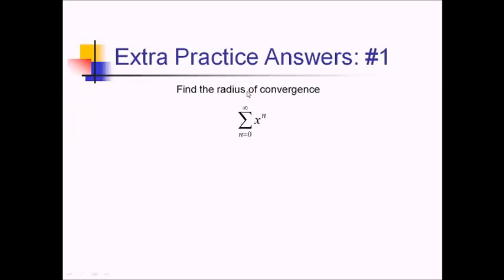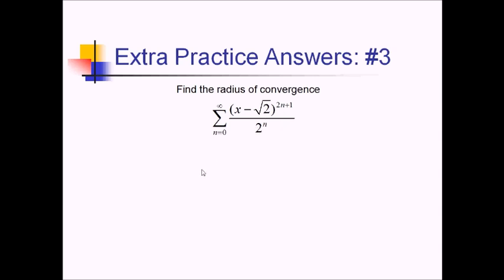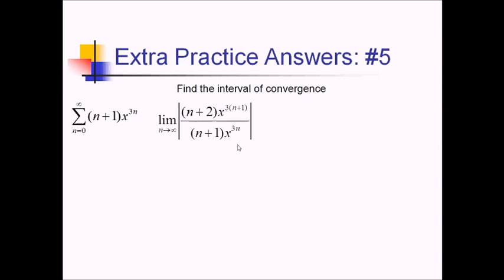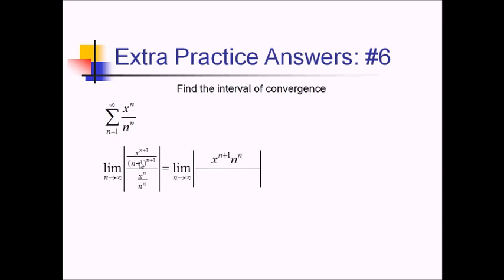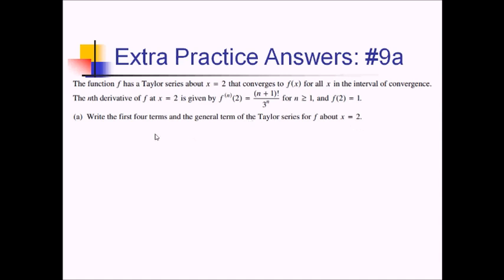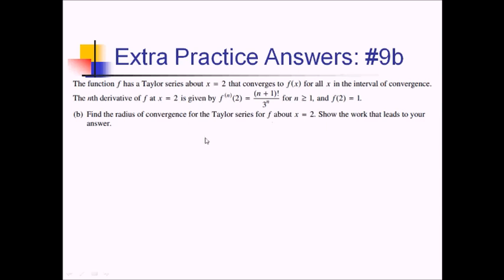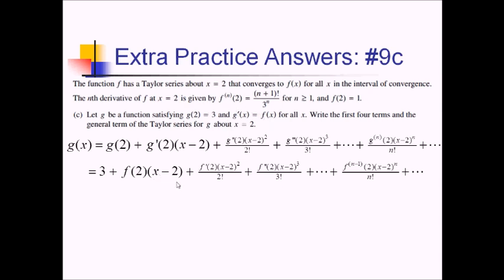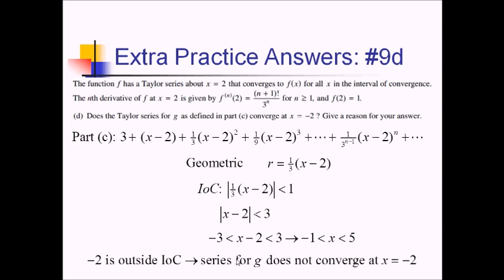Interval of Convergence: Problem Set #3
Worked problems showing how to find the radius and interval of convergence for a series.

Go here for a PDF and handout to go along with this video